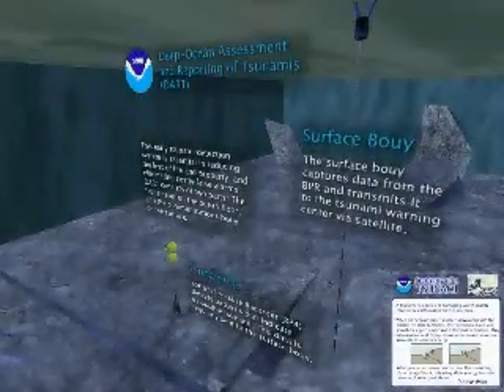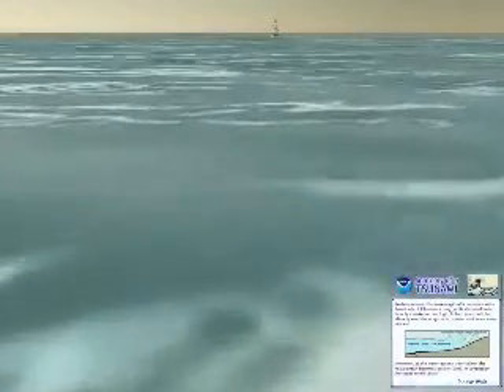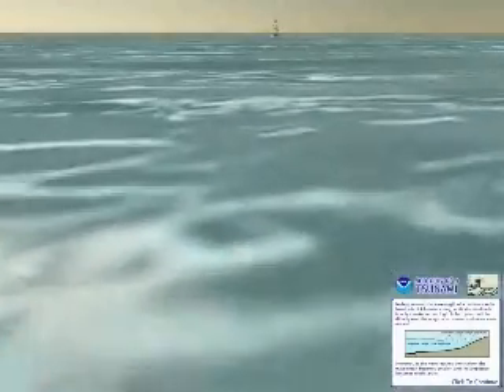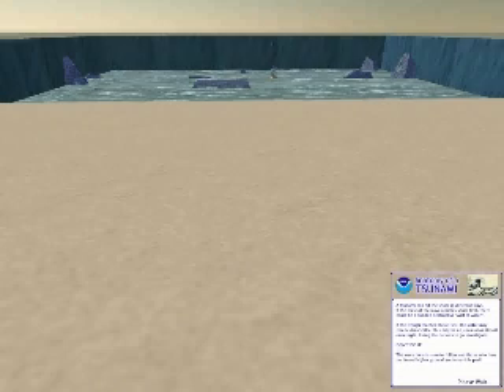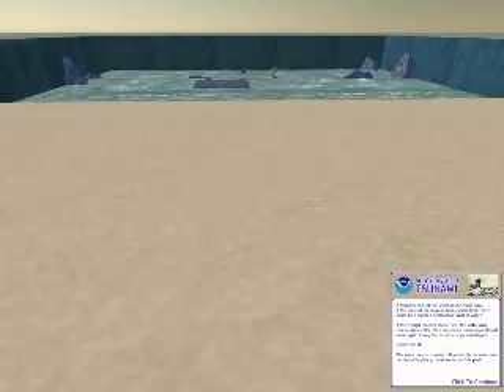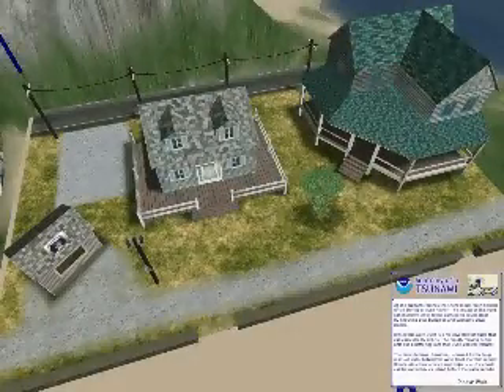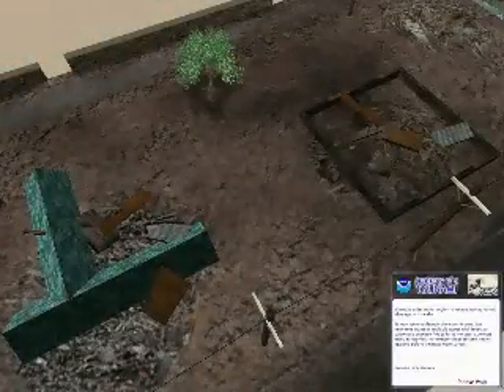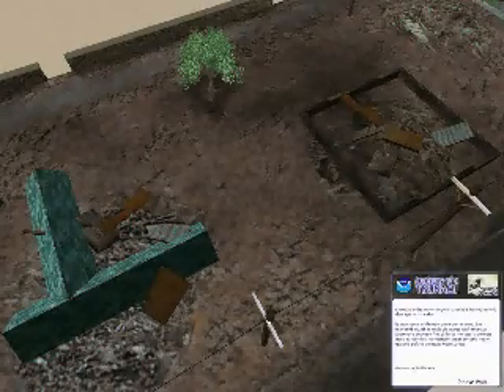Tsunami Demonstration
A demonstration video of NOAA's virtual tsunami.